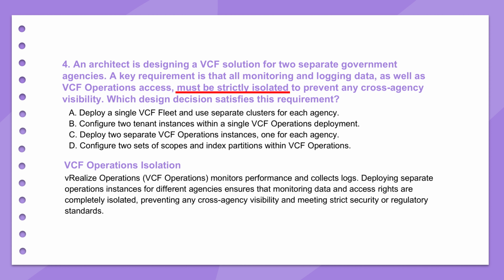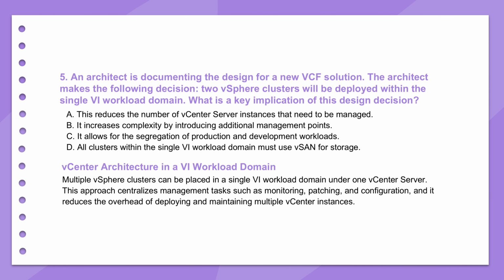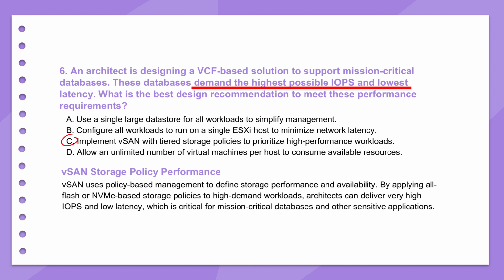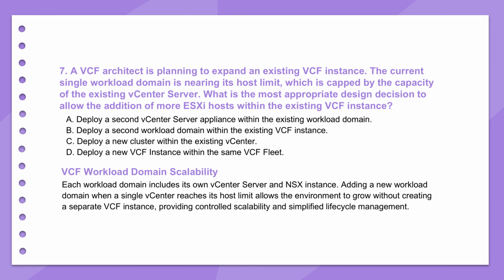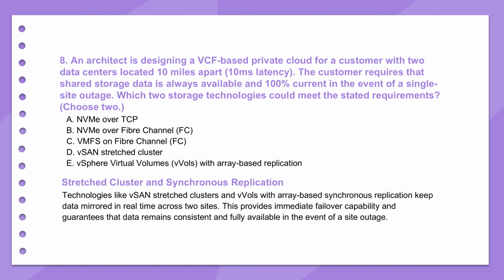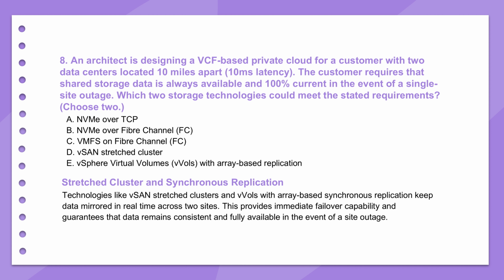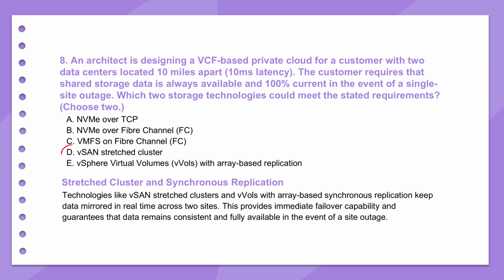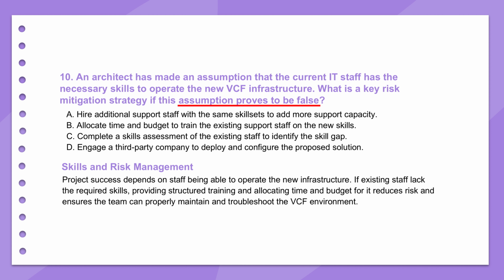Start with 2V0-13.25 Materials and Prepare for Your VMware Cloud Foundation Architect Exam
The newly released VMware Cloud Foundation 9.0 Architect 2V0-13.25 exam leads to the VMware Certified Professional - VMware Cloud Foundation Architect (VCP-VCF Architect) certification. It validates your ability to design VCF solutions with optimal manageability, availability, performance, recovery, and security. It also confirms your skills in monitoring, capacity planning, and migration strategies.

The 2V0-13.25 exam mainly tests your abilities in the following domains:
- Section 1: IT Architectures, Technologies, Standards
- Section 2: VMware Products and Solutions
- Section 3: Plan and Design the VMware Solution
- Section 4: Install, Configure, Administrate the VMware Solution
- Section 5: Troubleshoot and Optimize the VMware Solution

You can start with the 2V0-13.25 materials to prepare for your VMware Cloud Foundation 9.0 Architect exam.

## 2V0-13.25 Exam Materials - Prepare Well

If you've been searching for the 2V0-13.25 exam materials, your search ends here. We offer authentic VMware 2V0-13.25 exam questions to help you succeed. With these reliable questions and answers, you can master the actual exam objectives and enhance your skills effectively. The latest 2V0-13.25 study materials are trusted by both professionals and beginners aiming to achieve exam success.

### Why Choose 2V0-13.25 Exam Materials?

The VMware 2V0-13.25 exam materials are designed for all skill levels, providing you with everything you need. With verified 2V0-13.25 exam questions, you'll:
- Build exam confidence through realistic practice
- Gain in-depth knowledge of all topics
- Increase your success rate in the 2V0-13.25 exam

Investing in authentic 2V0-13.25 materials means preparing smarter, not harder, and achieving your certification goals with ease.

### Check 2V0-13.25 Free Questions Online

To verify 2V0-13.25 materials, you can check the free questions online:

1. During an initial stakeholder meeting, one stakeholder states: "The design must be completed within the next three months so that hardware can be ordered within the current budget cycle." How should the architect classify and record this statement?
A. A constraint
B. A risk
C. An assumption
D. A requirement
Answer: A
Project Constraints: A fixed deadline or budget is a constraint that limits design flexibility. Recognizing such constraints early allows architects to plan resources and schedule realistically, ensuring the solution is delivered on time and within the defined project boundaries.

2. During a requirements gathering workshop, a customer states: "The solution must ensure that all data processing workloads comply with the Payment Card Industry Data Security Standard (PCI-DSS) at all times." Which design quality should the architect use to classify this statement?
A. Manageability
B. Performance
C. Recoverability
D. Security
Answer: D
Security and Compliance Requirements: PCI-DSS defines strict security standards for processing and storing payment card data. Classifying this as a security design quality means the solution must include controls like encryption, access restrictions, and auditing to maintain compliance and protect sensitive information.

3. A VCF architect is designing a private cloud for a financial firm. The firm has a strict security policy requiring that all images used for deploying virtual machines must be digitally signed by a trusted authority before being made available to development teams. Which Content Library type will best support this workflow?
B. Tenant-managed Content Library
C. Local Content Library
D. Provider-managed Content Library
Answer: D
vSphere Content Library Security: A Content Library stores VM templates and ISO images in a central location. A provider-managed library lets administrators digitally sign and control all published content, ensuring only trusted, verified images are used and protecting the environment from unauthorized or malicious templates.

There are 10 free questions in total. Watch and read completely.